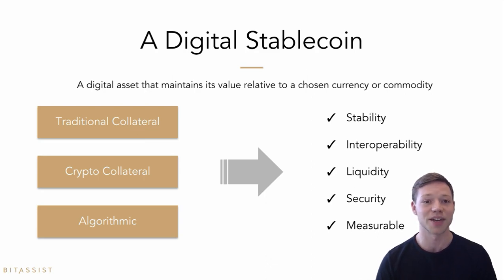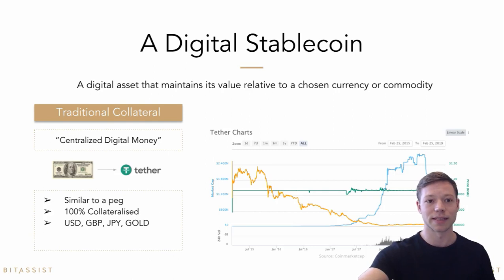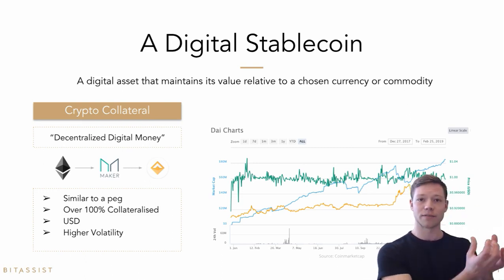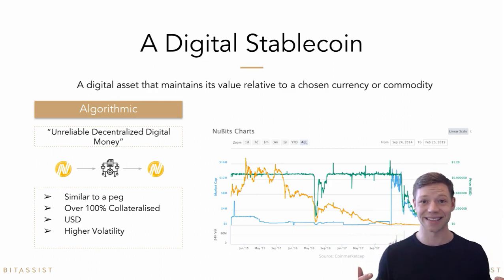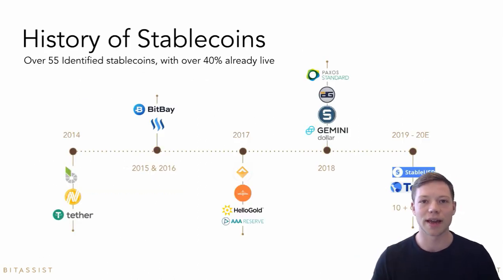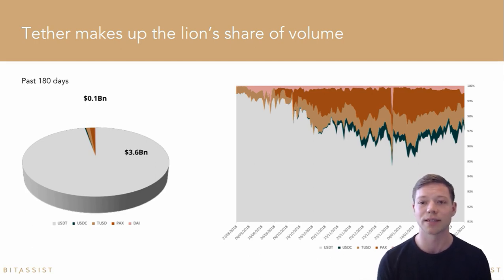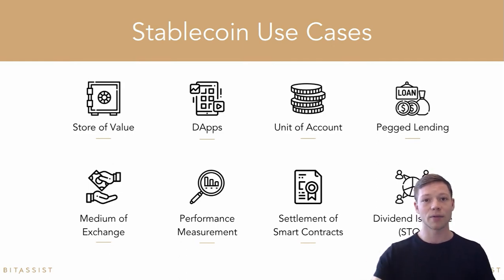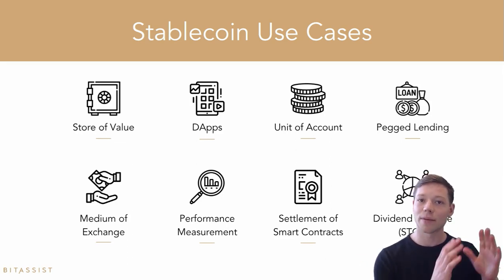STABLECOINS EXPLAINED 2019 - TETHER USDT | TRUEUSD | MAKERDAO DAI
STABLECOINS EXPLAINED 2019 - TETHER USDT | TRUEUSD | MAKERDAO DAI - In this weeks review we bring you a presentation on the different stablecoins in 2019. Including tether usdt, trueusd, gemini dollar, paxos standard and DAI. We also look at the different use cases for stablecoins. Also a brief summary of the history of stablecoins.